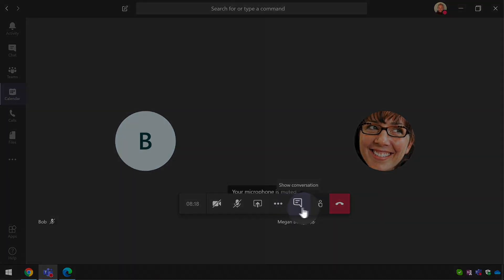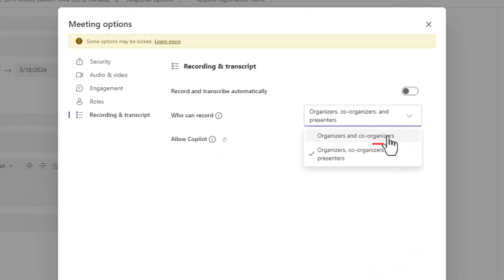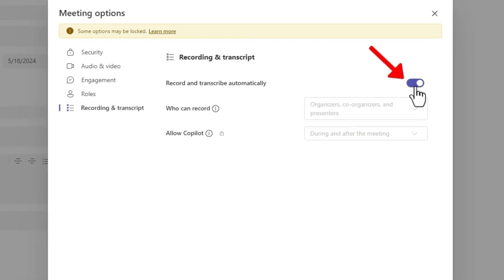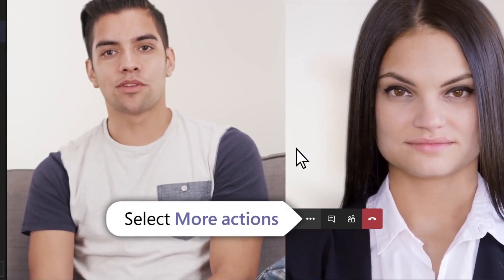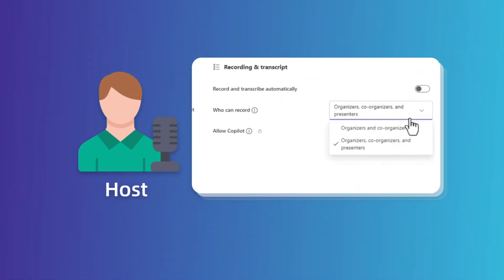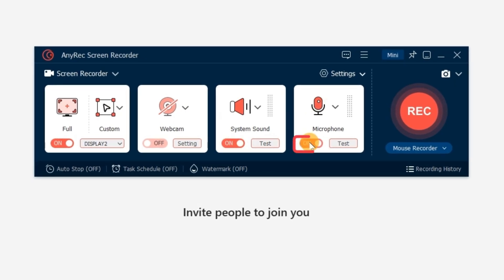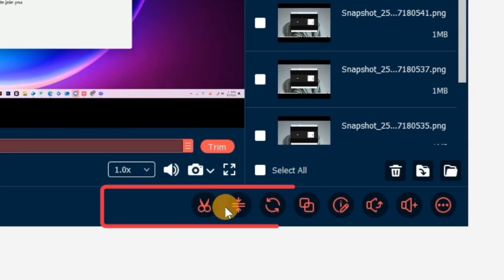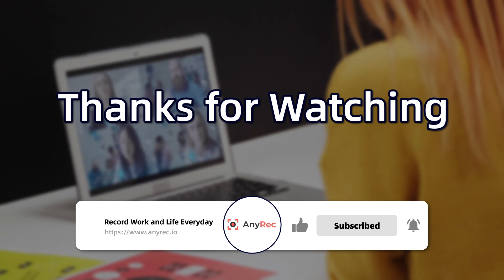How to Record Microsoft Teams Meeting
Microsoft Teams provides the built-in recording feature. But what if you are not the host and looking for more controls? No matter which option you choose, you can get 2 detailed solutions here. Watch this video and find out why you need AnyRec Screen Recorder.

💡Timestamp:
0:00 Intro
0:16 Record and Transcribe Teams Meeting as a Host
1:13 Find Recorded Meeting Video [OneDrive]
1:31 Record Teams Meeting as an Attendee with AnyRec Screen Recorder

🙌 Why Choose AnyRec Screen Recorder?
- Record Microsoft Teams and other online meetings unlimitedly.
- Screen record with mouse clicks annotations.
- Get rid of restrictions from meeting platforms.
- Trim, convert, compress, and edit your meeting video.